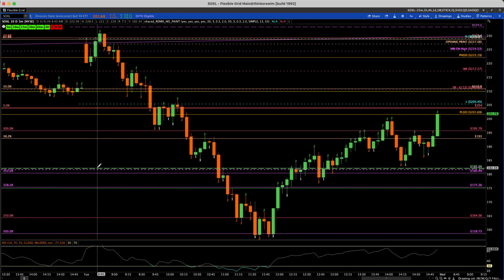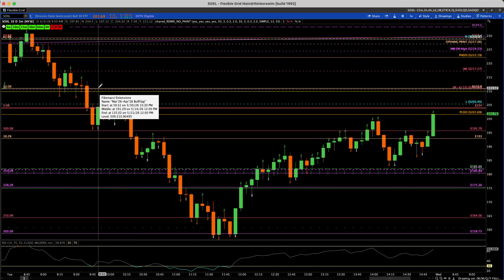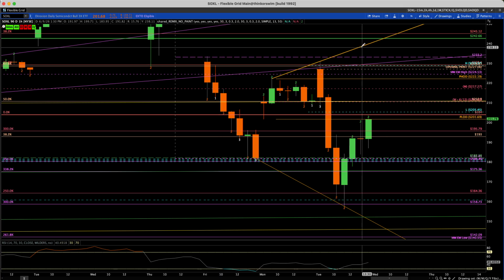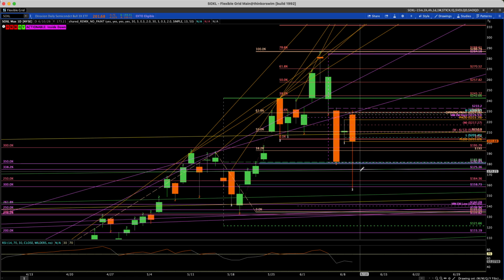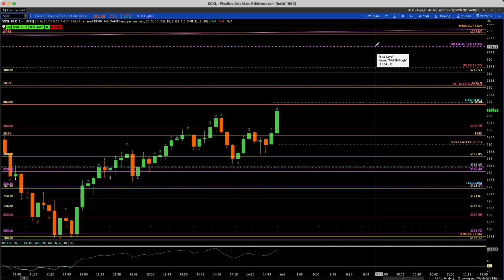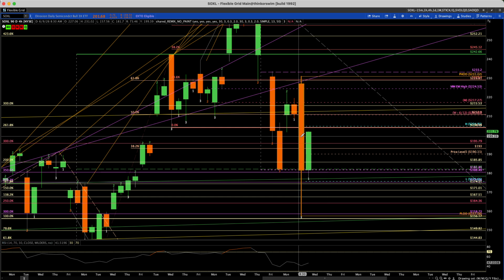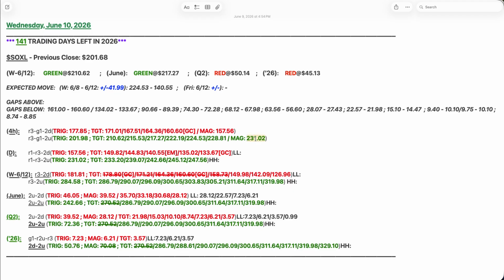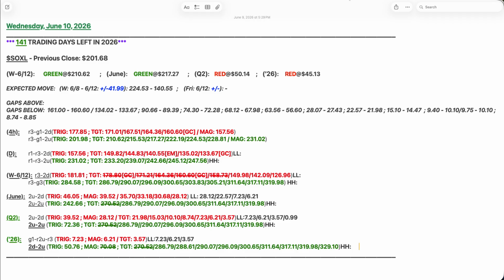MAKE MONEY EVERY DAY with SOXL! | TRIGGERS & TARGETS for June 10th | Semiconductors | QQQ SPY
Many may call our videos educational, but there is absolutely NOTHING in the videos from Bullish Chips which is financial advice.

This video is for educational and informational purposes only. The strategies and methods discussed are based on experience and should not be considered a guarantee of results.

Happy trading!
-Bullish Chips